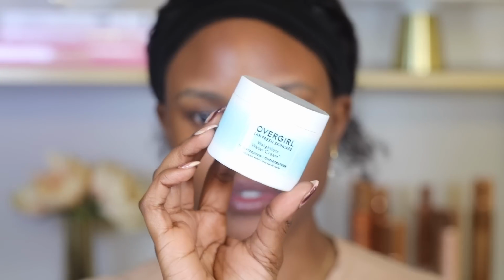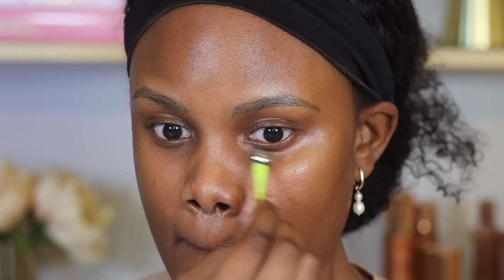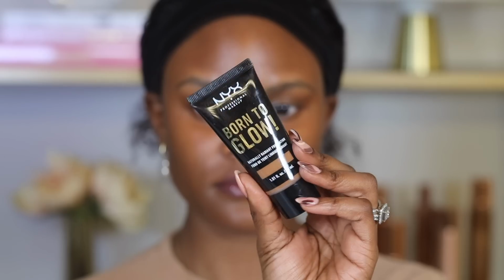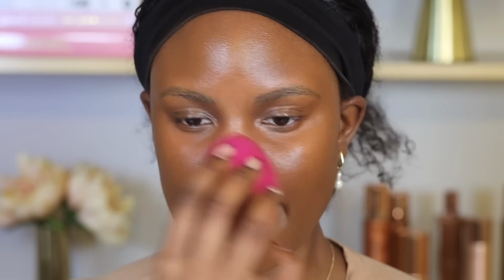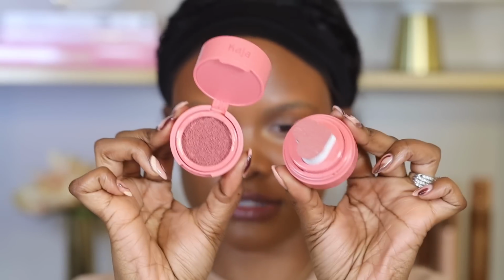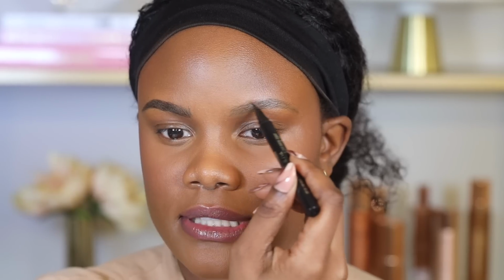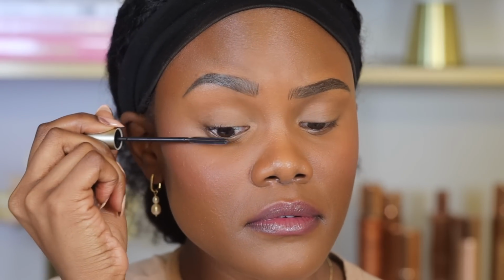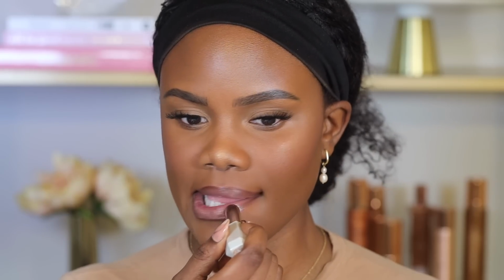EVERYDAY MAKEUP TUTORIAL | A Simple Makeup Look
Watch as I show you how to apply a natural makeup look that will look great on any skin type. This makeup tutorial is perfect for beginners, and you'll be able to apply the same makeup look in under 10 minutes!

FACE:
COVERGIRL Clean Fresh Skincare Weightless Water Cream Face Moisturizer
NYX Professional Makeup Bare With Me Aloe & Cucumber Extract Hydrating Jelly Primer
Milani Make it Last Sunscreen Setting Spray SPF 30
NYX Professional Makeup Born To Glow Medium Coverage Naturally Radiant Foundation

EYES:
Milani Weekend Brow Pen

LIPS:
Rare Beauty by Selena Gomez Kind Words Lip Liner
FENTY BEAUTY by Rihanna Slip Shine Sheer Shiny Lipstick